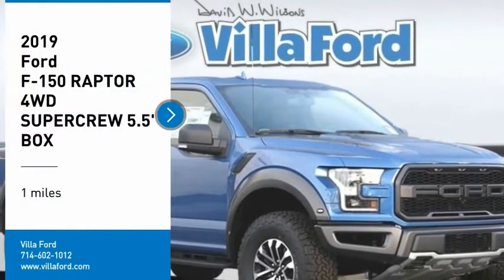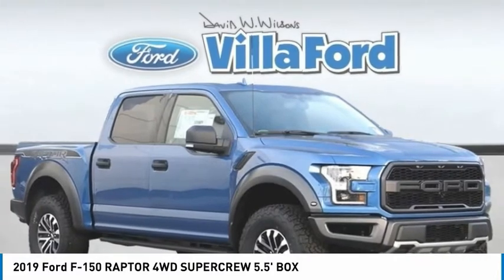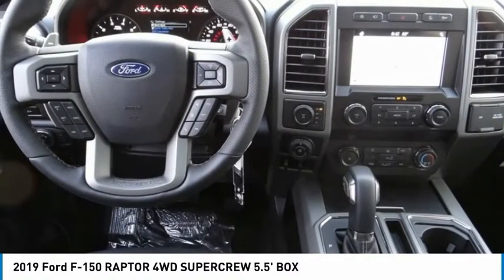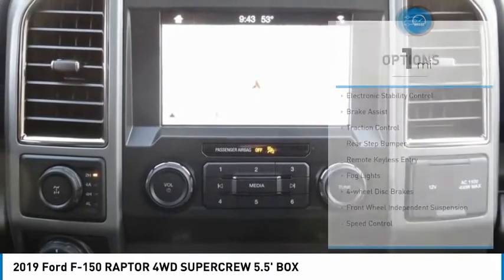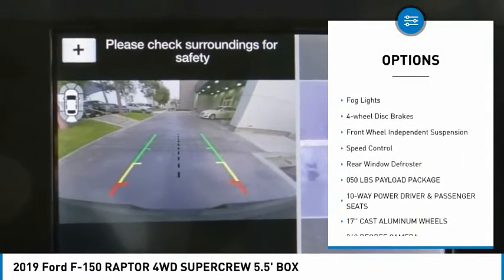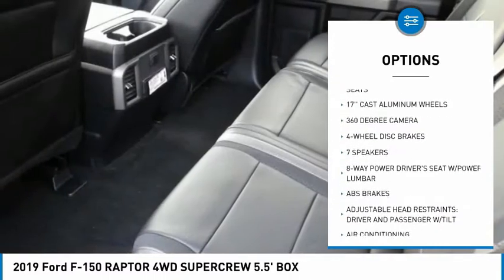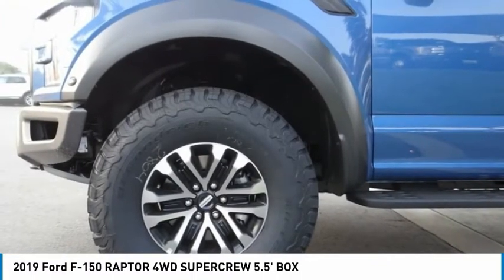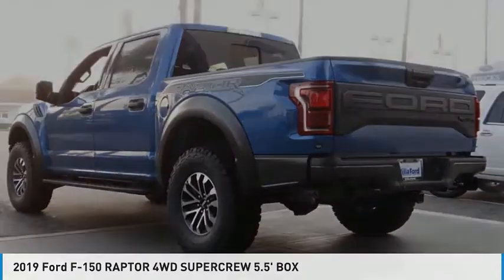2019 Ford F-150 ORANGE TUSTIN PLACENTIA FULLERTON ORANGE COUNTY 00T90184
2019 Ford F-150 RAPTOR 4WD SUPERCREW 5.5' BOX

Villa Ford
2550 N. Tustin St.